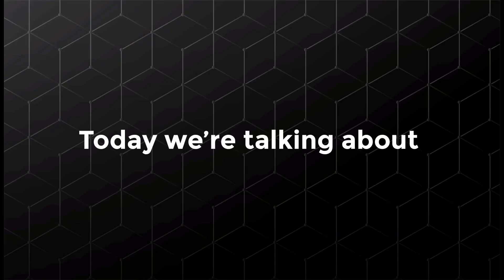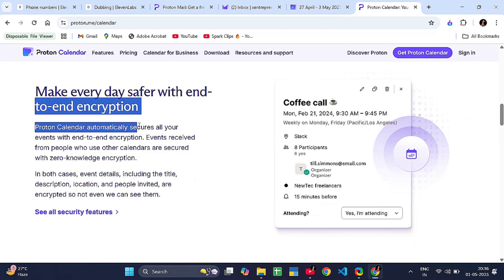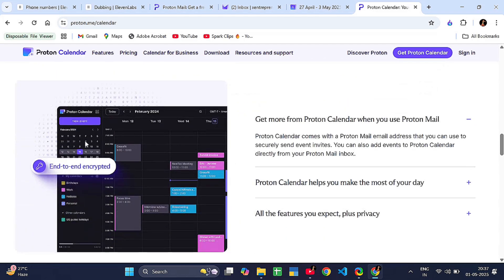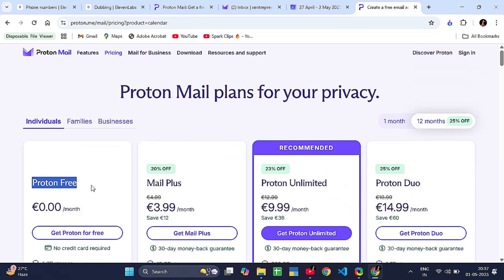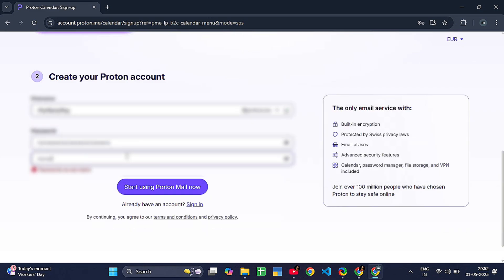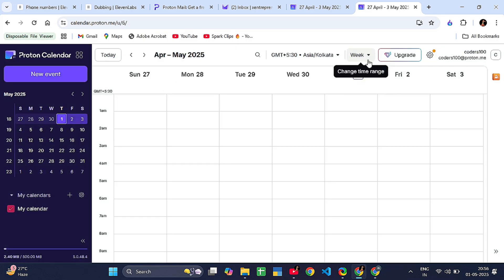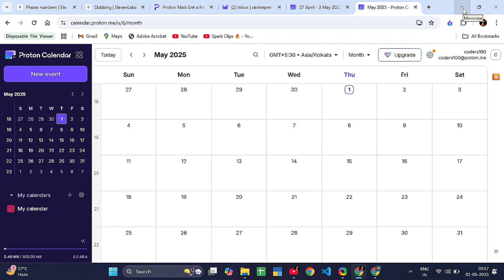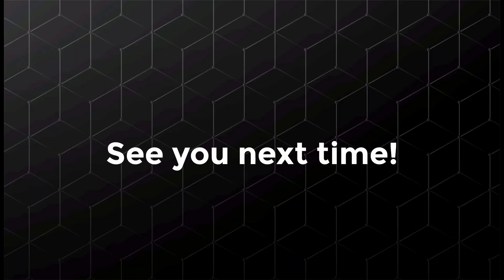ProtonMail Calendar | Secure Event Planning Made Easy | Is It Worth Switching?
In this video, we explore ProtonMail Calendar, a privacy-focused calendar integrated seamlessly with ProtonMail’s secure email service. Learn how ProtonMail Calendar lets you plan and organize your events on an encrypted, user-friendly platform that protects your data from prying eyes.